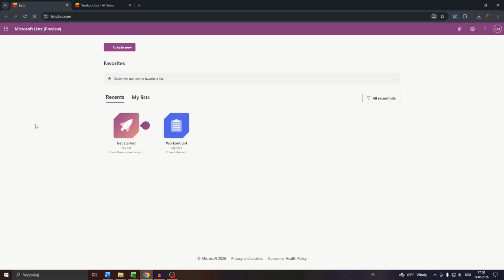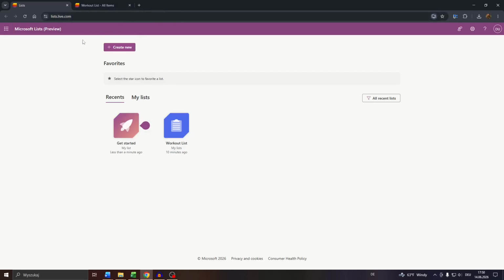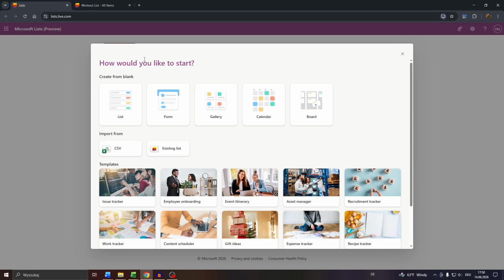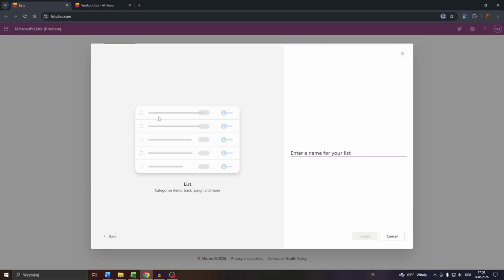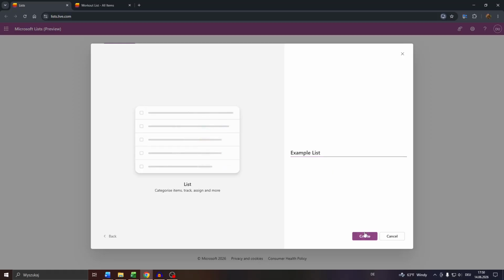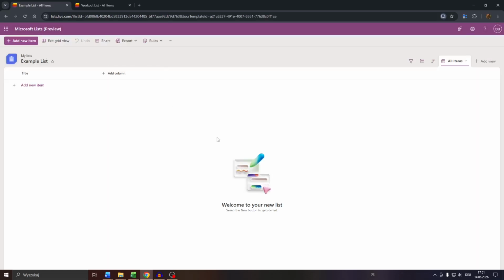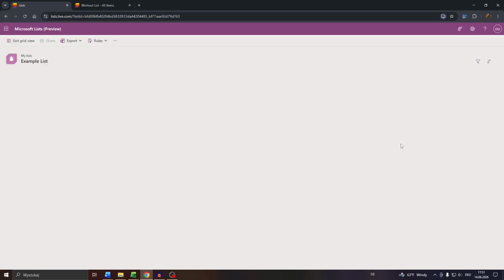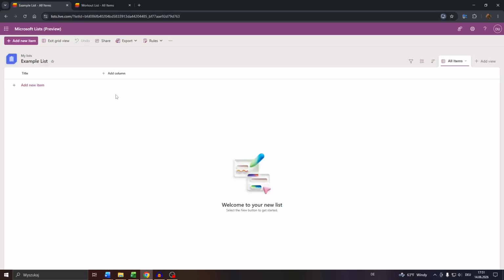How to Create New List in Microsoft Lists | Add List to Account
Learn how to create a new list in Microsoft Lists and add it to your account. This tutorial shows how to start a new list for organizing information and tracking items.

If you're learning about using the Microsoft Lists application on PC and laptop, also check out how to add items to a list in Lists